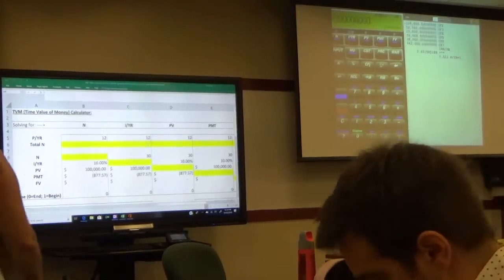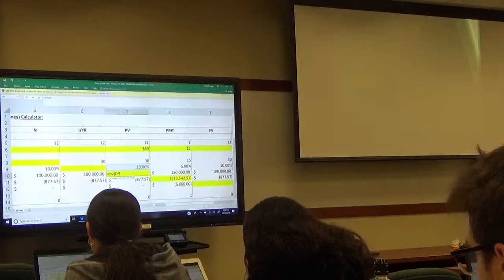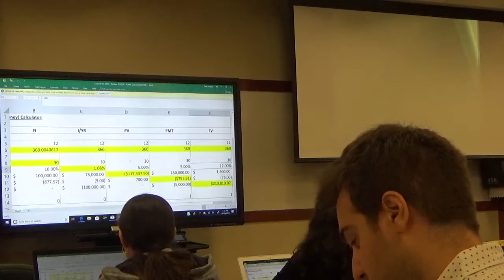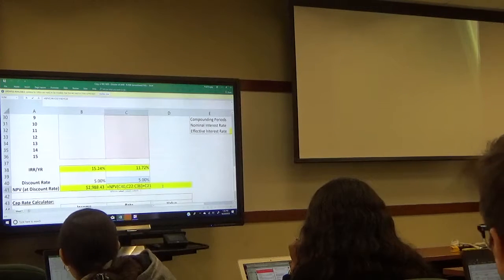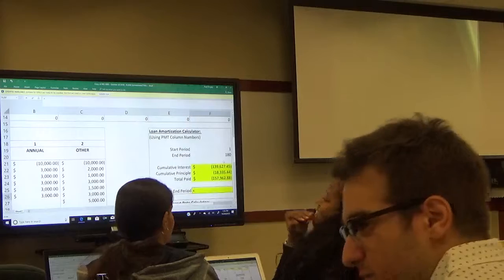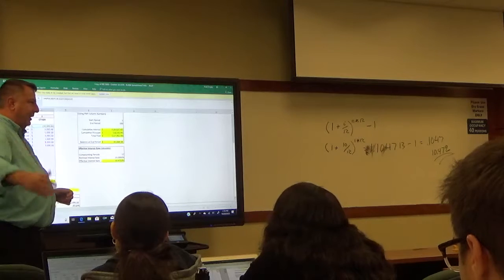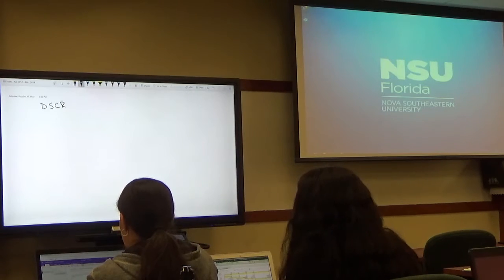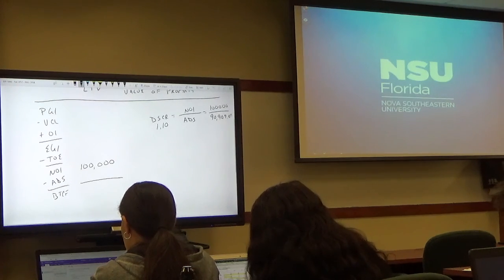REE 5895 - RE Fina Modeling - Oct 20 2018 - 1 of 2